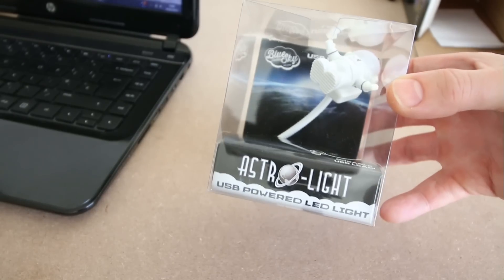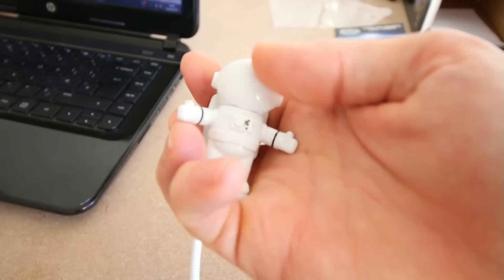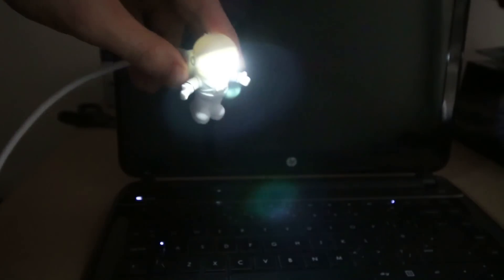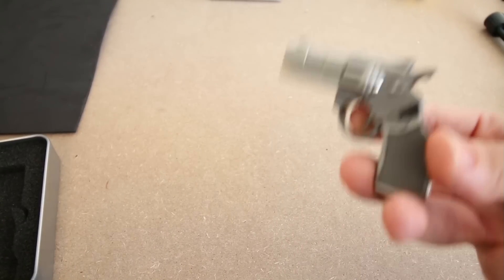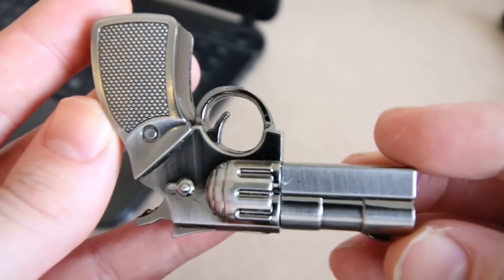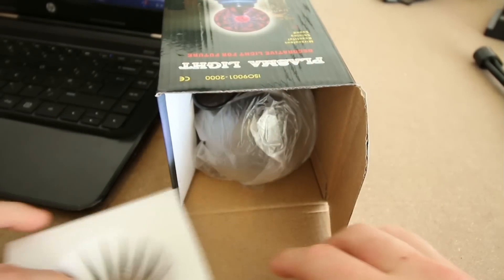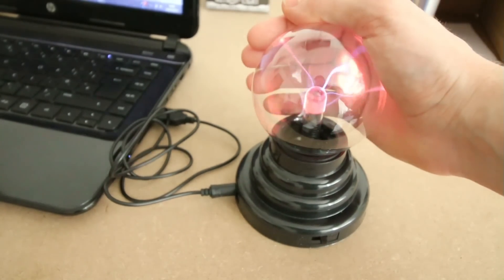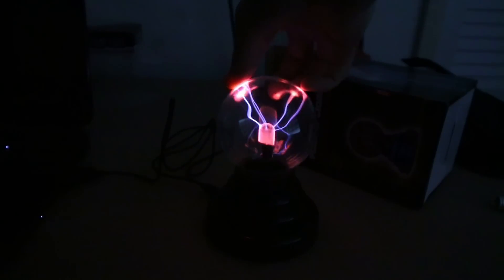3 Interesting USB Gadgets! - Gadgets Review Geek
lets check out 3 different usb gadgets. I'm running out of room on my desk!

My name is Andy Elliott and I love to play with gadgets! On this channel I'll be reviewing and testing out gadgets, toys and cool quirky stuff!